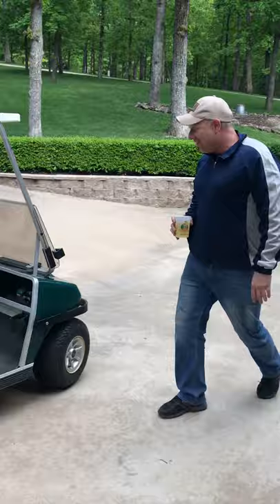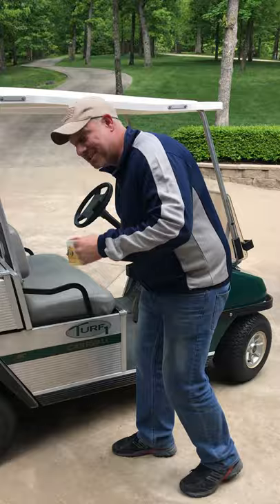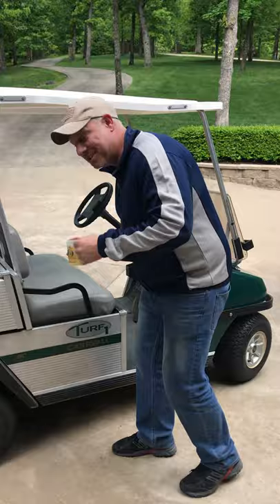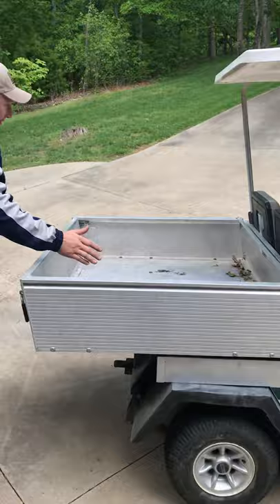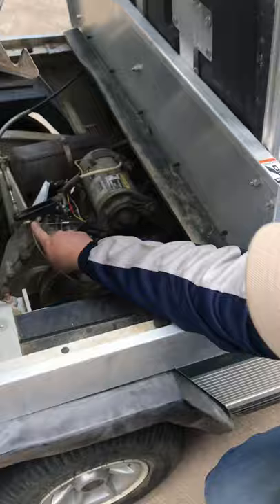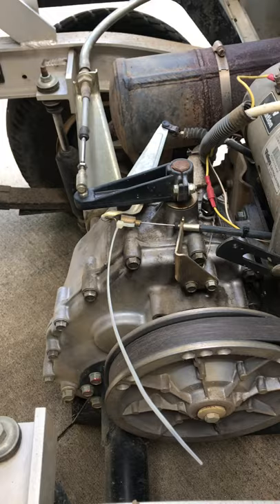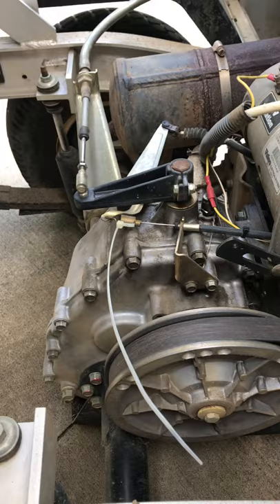Increase Golf Cart Speed - Bypass Governor - Club Car Governor Hack - Zip Tie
Increase speed Governor Hack Club car golf cart zip tie 1 Minute